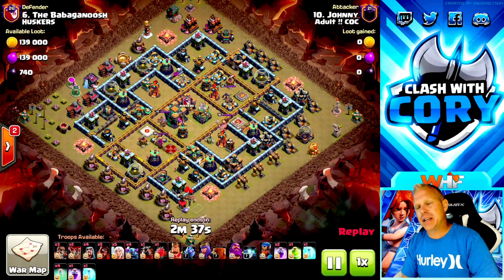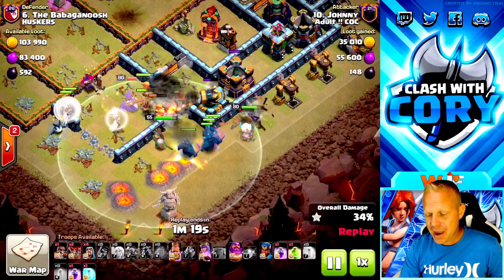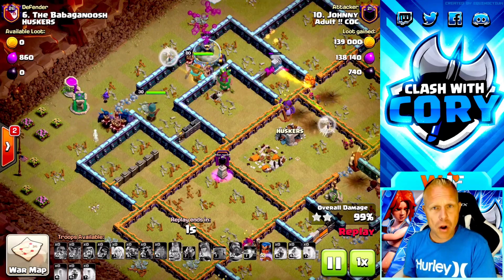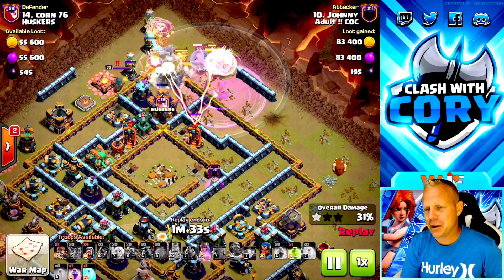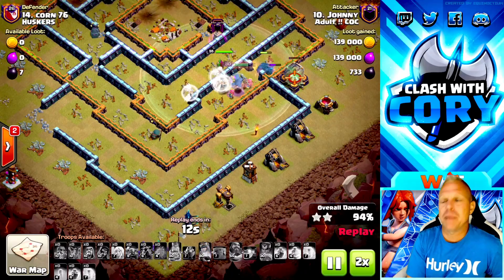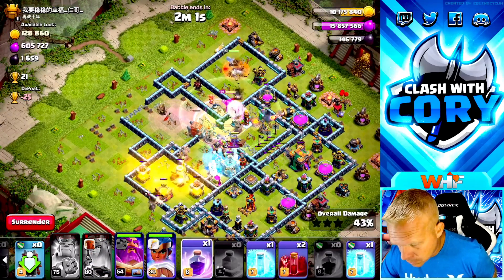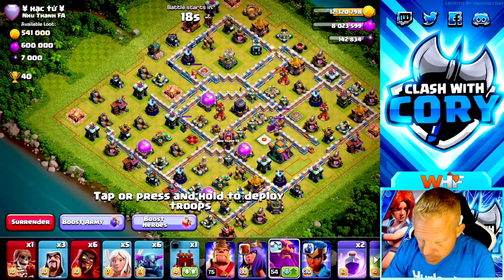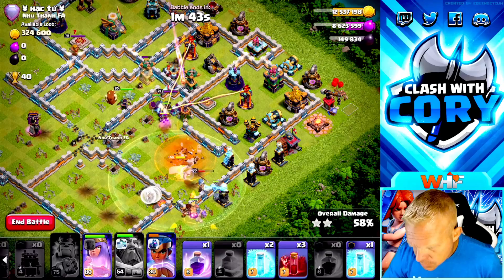UNSTOPPABLE PEKKA ATTACK DESTROYS TH 14 ! Best New Town Hall 14 Ground Attack Strategy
PEKKA SUPER SMASH DEMOLISHES TH 14 War Bases! Best New TH14 3 Star War Attacks in Clash of Clans 2021